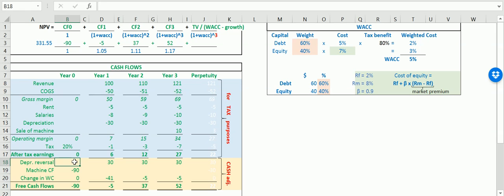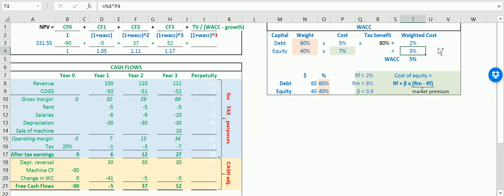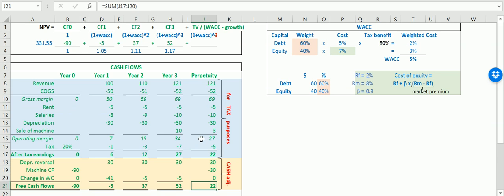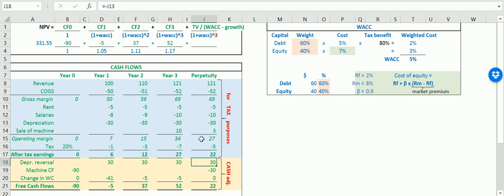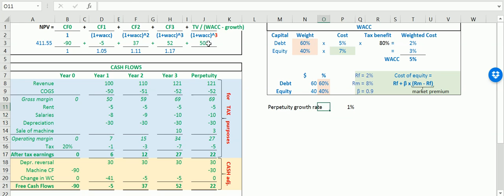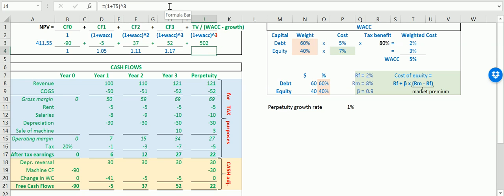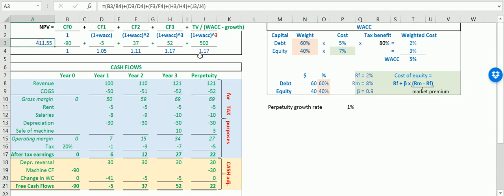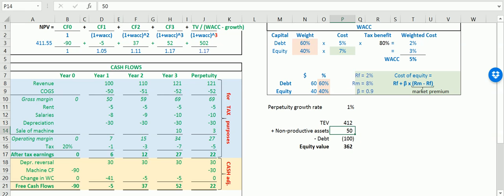Valuation: the aftermath